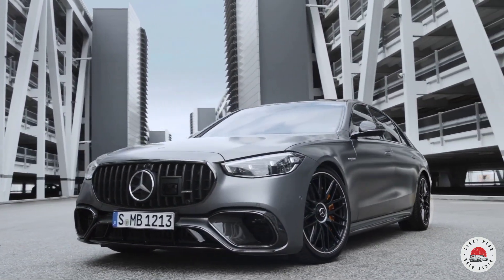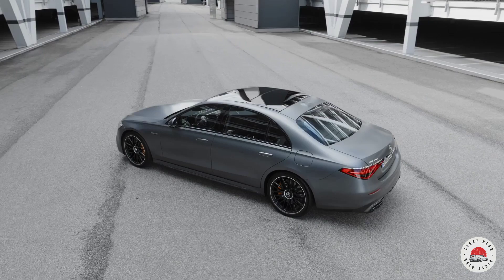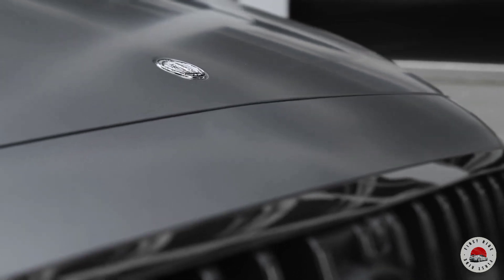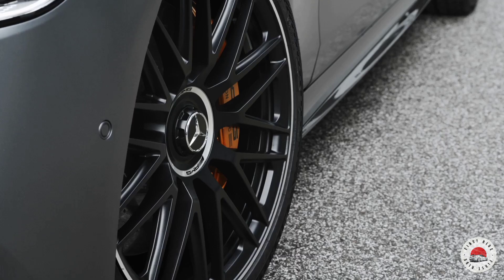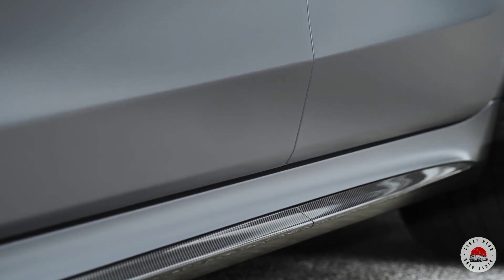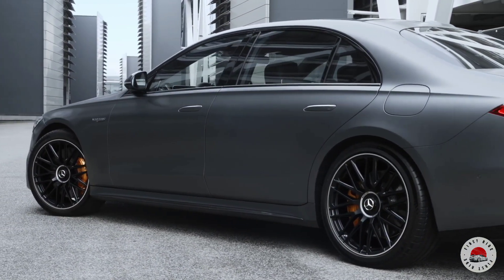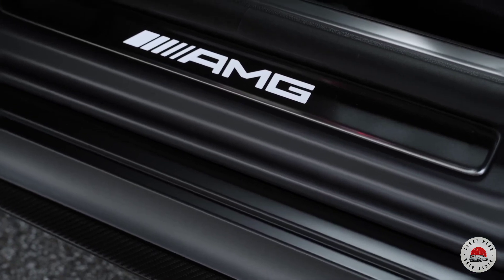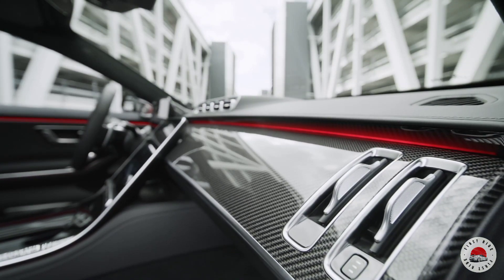2023 Mercedes Benz AMG S63 E-Performance - Luxury Sedan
The impressive performance of the Mercedes-AMG S 63 E PERFORMANCE is also suggested by the expressive exterior design. For the first time, an S-Class Saloon bears the AMG-specific radiator grille with vertical louvres and a large central star. The previous Mercedes star on the radiator has been replaced by the AMG emblem in silver chrome/black. In addition, the front apron in jet-wing design with large side air inlets and functional air curtains characterises the front view. In the side view, the up to 21-inch AMG forged wheels and the AMG-specific side sill panels particularly stand out. At the rear, there are characteristic design features of the '63 models such as the trapezoidal, fluted twin tailpipes or the wide diffuser with longitudinal fins and diffuser board.

The interior combines the high-quality appointments of the S-Class with AMG-specific features. The seats with a special AMG upholstery layout and distinctive stitching underline the refined appearance. Exclusive colours and various nappa leather upholsteries with an embossed AMG emblem in the front head restraints emphasise either the sporty or the luxurious side of the S 63 E PERFORMANCE. The leadership aspirations in the segment are also made clear by the First-Class rear compartment and multicontour seats for four occupants. Added to this are AMG-specific trim elements and the standard AMG Performance steering wheel with AMG steering wheel buttons.

In the new Mercedes-AMG S 63 E PERFORMANCE, the 4.0-litre V8 biturbo engine is combined with a permanently excited synchronous electric motor, a high-performance battery developed in Affalterbach and the fully variable AMG Performance 4MATIC+ all-wheel drive system. The system output of 590 kW (802 hp) and the maximum system torque of 1430 Nm make for impressive driving performance: Acceleration from standstill to 100 km/h takes just 3.3 seconds. Power delivery only ends at an electronically governed 290 km/h (with the optional AMG Driver's Package).

The 140 kW (190 hp) electric motor is positioned at the rear axle, where it is integrated with an electrically shifted two-speed transmission and the electronically controlled limited-slip rear differential to form a compact electric drive unit (EDU). Experts refer to this layout as a P3 hybrid. The high-performance battery is also located in the rear above the rear axle.

The decisive advantage of this EDU position is bypassing of the 9-speed transmission, which is flanged to the V8 engine. As it is positioned behind the transmission, the torque of both drive units can be fully utilised. The result: 1430 Nm of system torque - a new record in this class.

AMG Performance 4MATIC+ all-wheel drive combines the advantages of different drive concepts: The fully variable torque distribution to the front and rear axles ensures optimum traction at the physical limit. Drivers can rely on high driving stability and safety in all conditions: in the dry, in the wet or on snow. The transition from rear-wheel to all-wheel drive and vice versa takes place continuously on the basis of a sophisticated matrix that integrates the intelligent control into the entire vehicle systems architecture.

An electromechanically controlled clutch connects the permanently driven rear axle variably to the front axle. The best possible torque split is continuously computed according to the driving conditions and driver's input. Alongside traction and lateral dynamics, the all-wheel drive also improves the longitudinal dynamics for even more powerful acceleration.